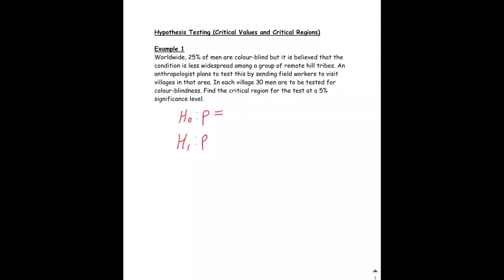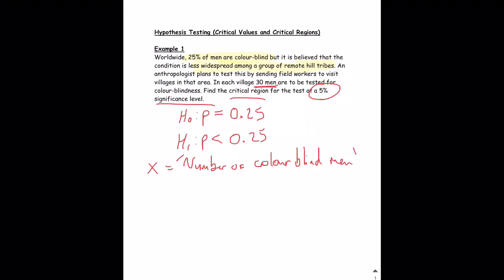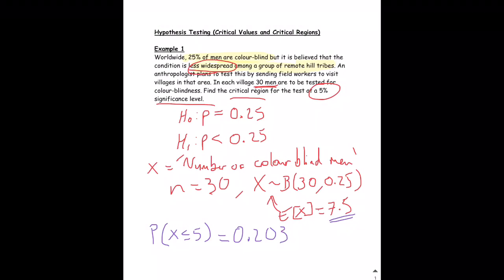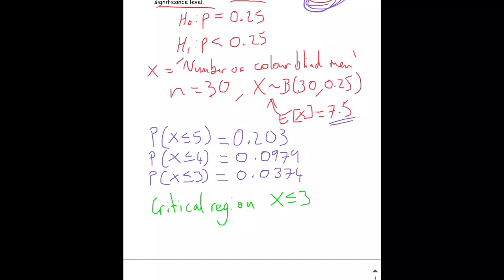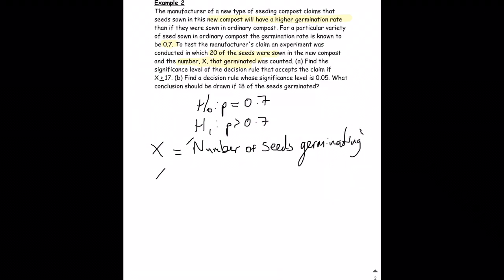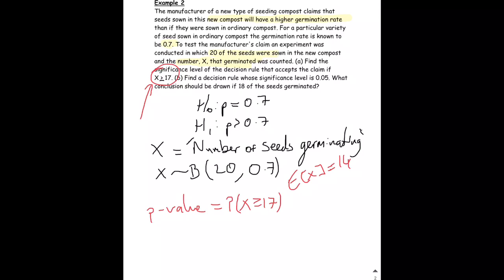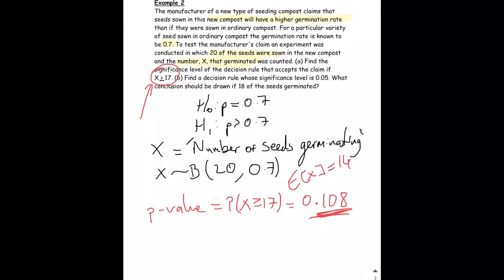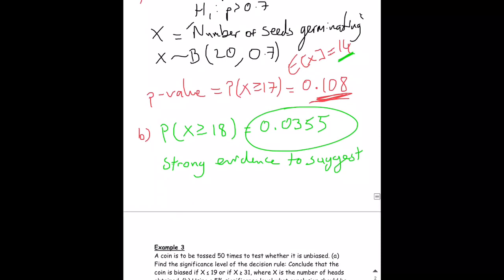Critical regions examples 1 and 2 (Binomial)